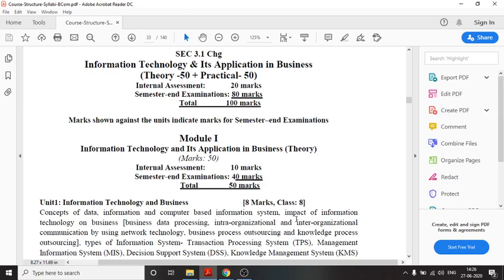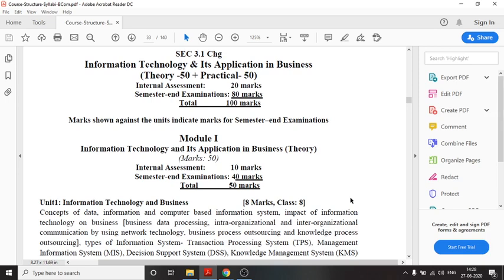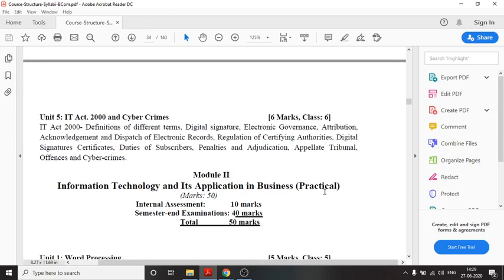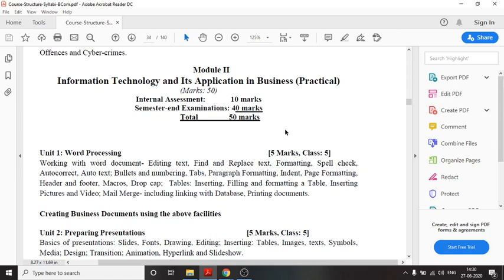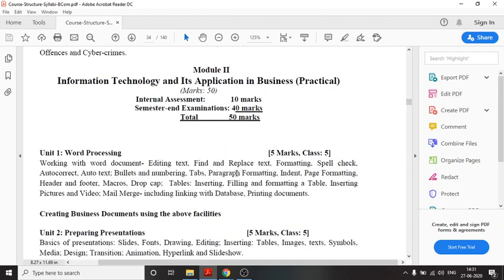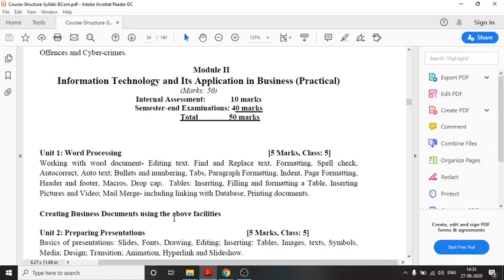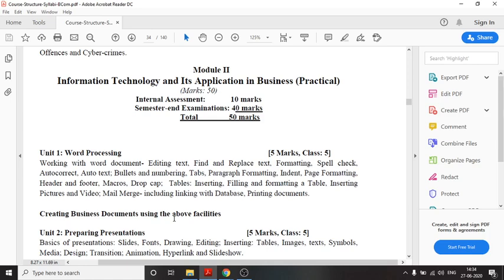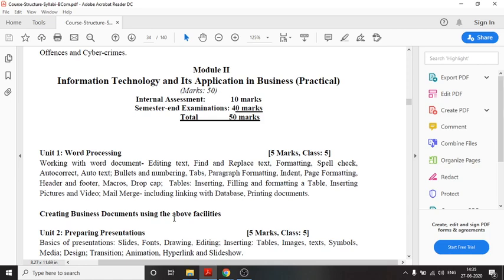B.Com Semester III Information Technology & Its Application in Business (IT) Syllabus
Jogamaya Devi College
Semester III B.COM (H) & (G)
IT Syllabus Discussion
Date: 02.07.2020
Teacher: Nandini Dey